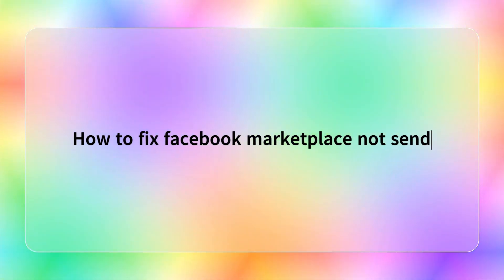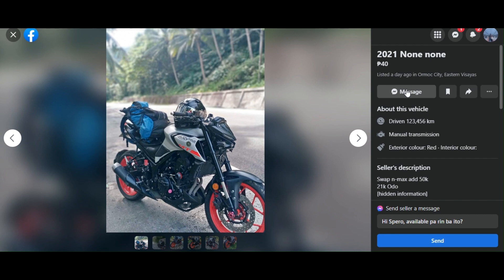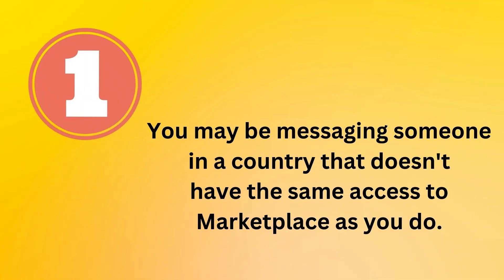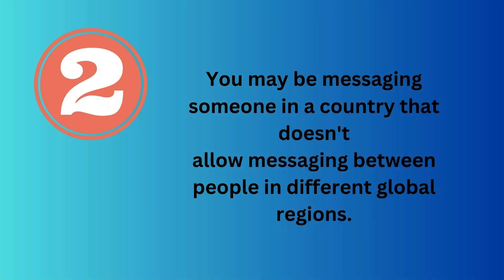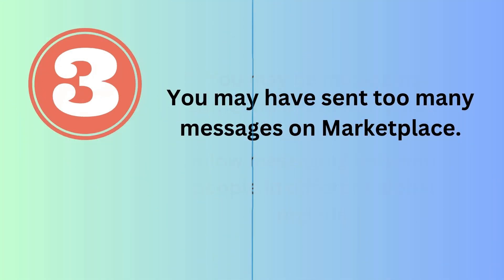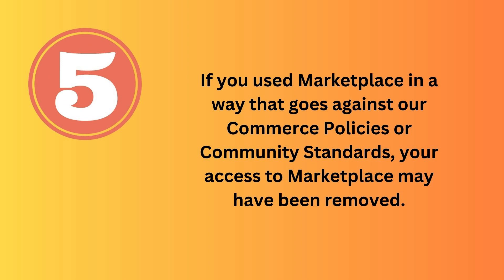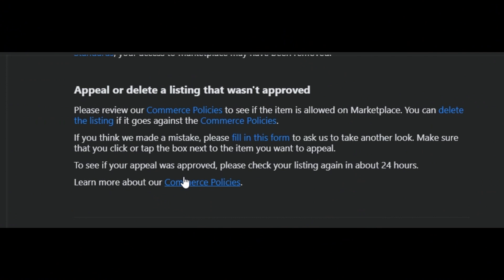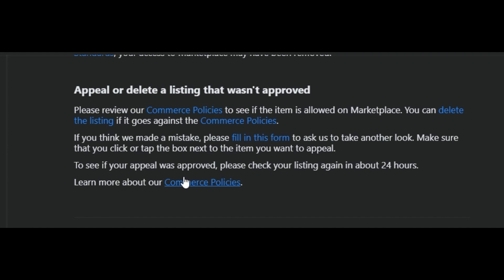How to Fix Facebook Marketplace Not Sending Messages (Quick Tutorial)